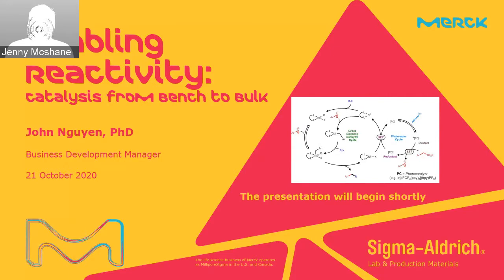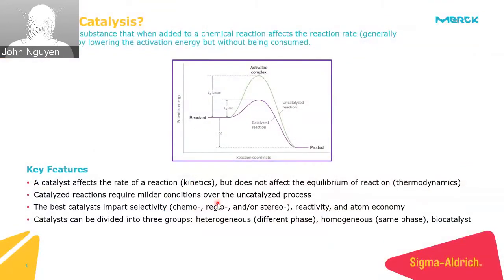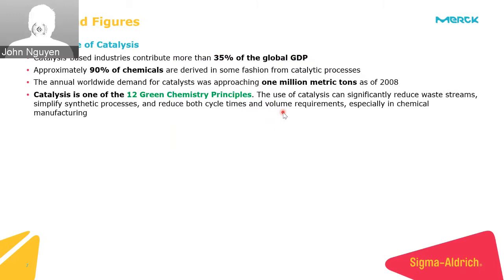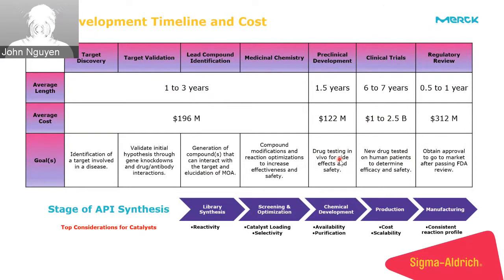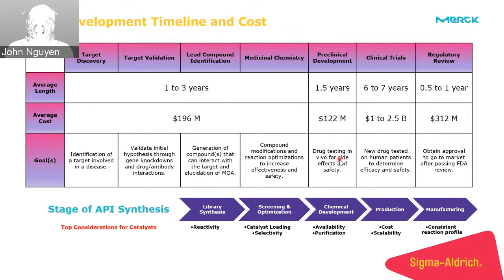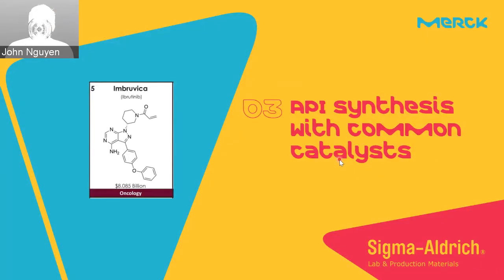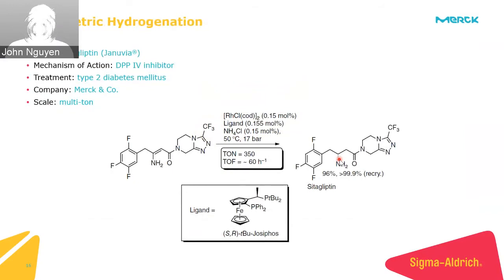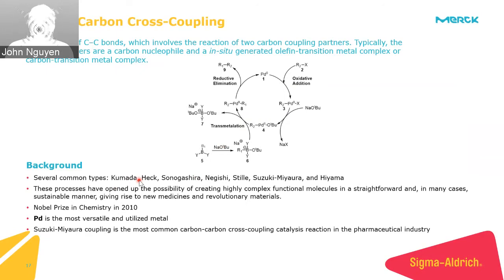[Webinar] Enabling Reactivity: Catalysis from bench to bulk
Hear from Dr John Nguyen, Business Development Manager, MilliporeSigma, at this webinar to learn about:
- What are catalysis and the various types
- Importance of Catalysis and its Economic Impact
- Drug Development Workflow and Catalyst Considerations
- The Industrial Perspective and Catalytic Process Design
- Hydrogenation and Reductions for API Synthesis, C–C and C–N Cross-Coupling and Metathesis for API Synthesis
- Emerging Areas of Catalysis
- Overview of Services and Support Sigma-Aldrich®